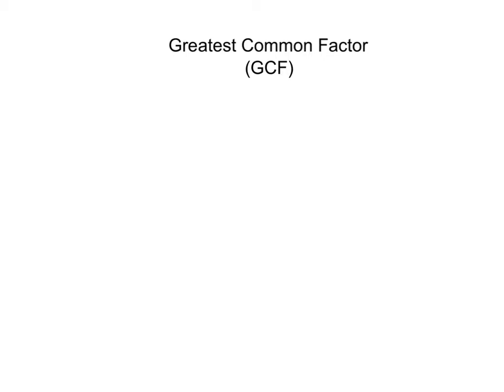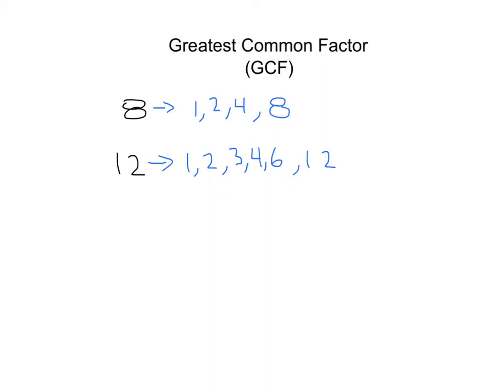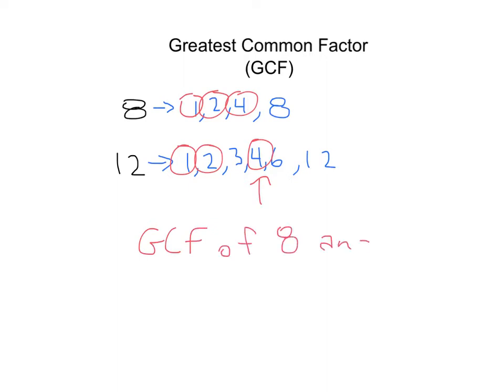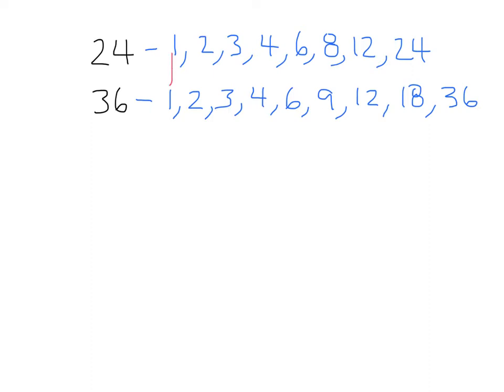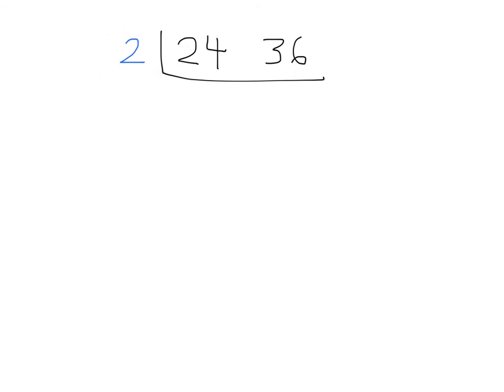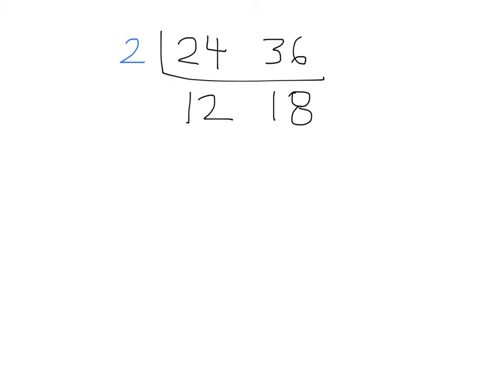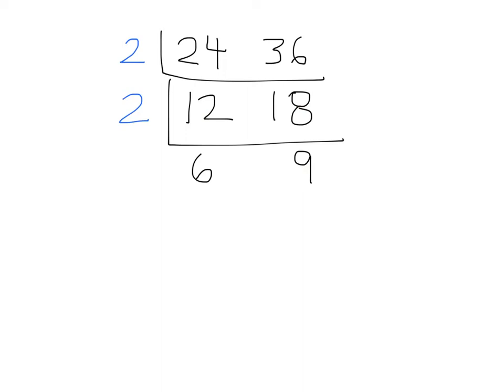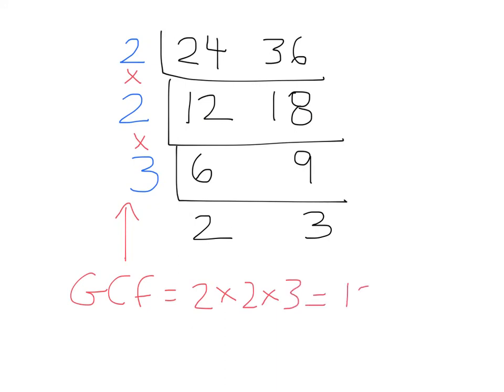Greatest Common Factor (GCF)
Using the division ladder method for finding the GCF of a pair of numbers.